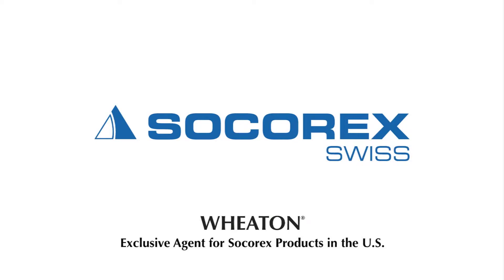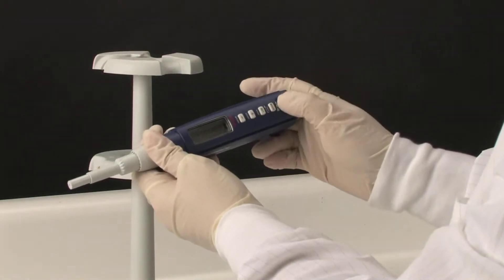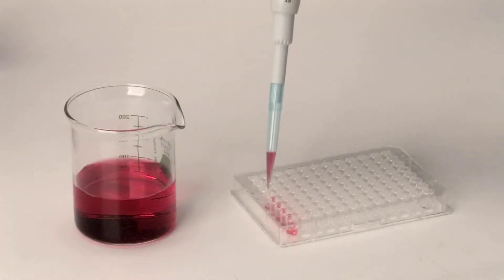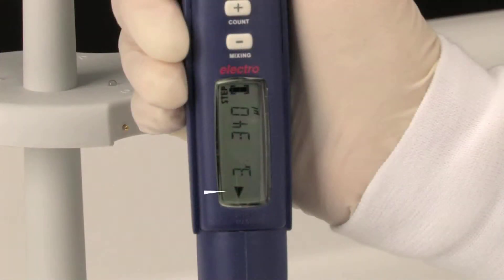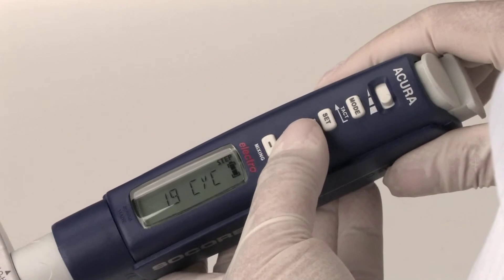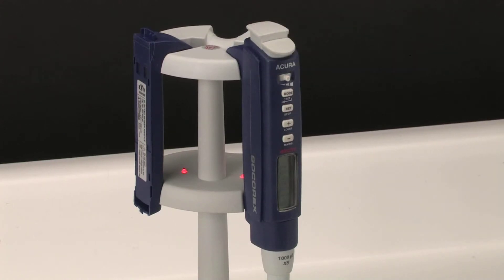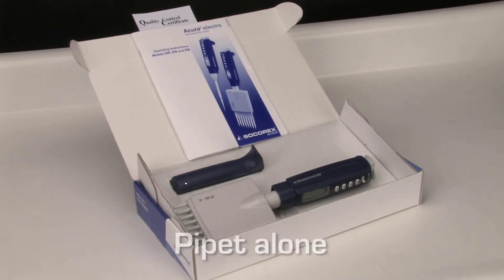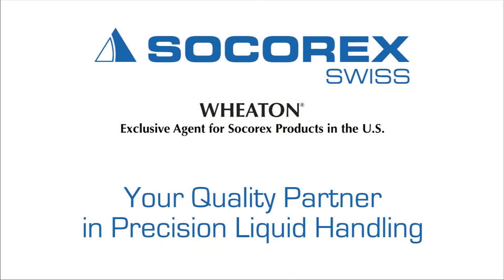Wheaton Socorex Acura Electro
The re-designed 4.8V Acura electro 925 has been carefully developed in every detail and is a highly professional and comfortable tool that conforms to the higest pipetting standards. Each instrument includes a microprocessor-controlled motor and a newly upgraded 4.8V smart battery which is Energy Star compliant. Four models cover the volume range 0.5 to 1000 µL. Additional interchangeable volumetric modules are available as accessories. Each pipette comes with a one-year manufacturer warranty and its own QC certificate.